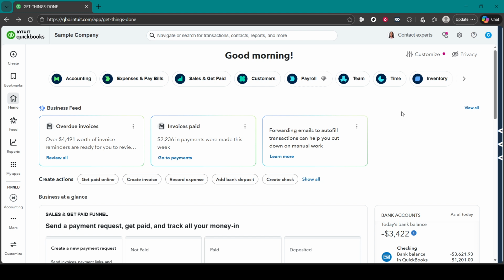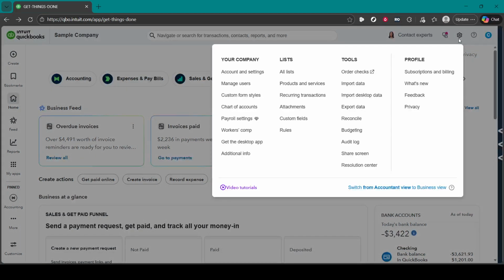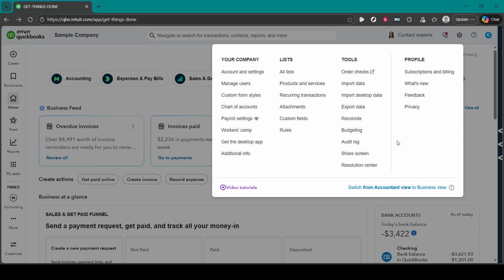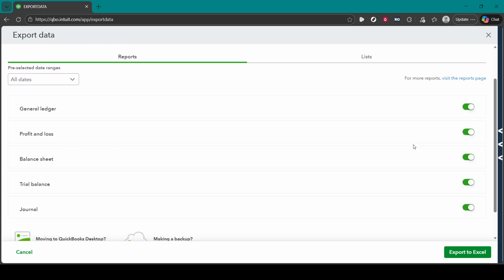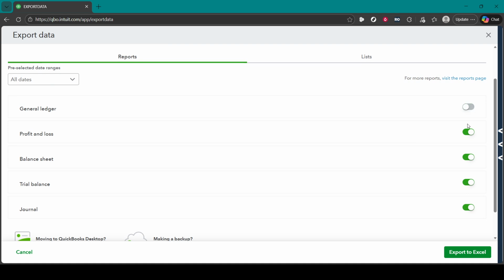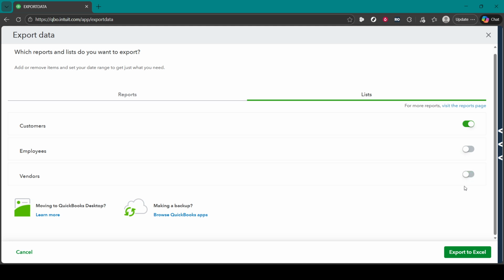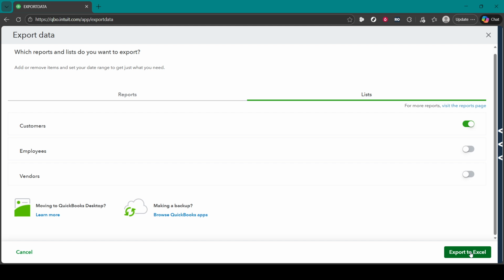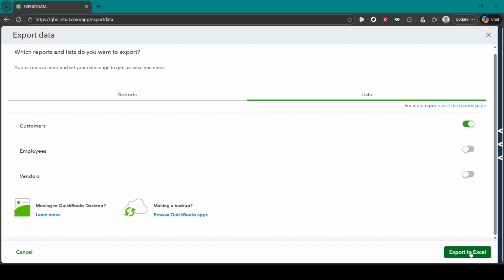How To Export My Customers From QuickBooks Online (Easiest Way)(2026 Guide)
Taking your customer data with you—whether for an email marketing campaign or a custom report—is a vital part of managing your business relationships. In this 2026 updated tutorial, I show you the easiest way to export your customers from QuickBooks Online. Mastering the "Export to Excel" feature is essential for maintaining a portable and accessible backup of your client list during the current fiscal year.

We navigate the modern 2026 "Sales" and "Customers" dashboards to demonstrate a high-speed data export workflow. You will learn how to filter your customer list before exporting, how to ensure all contact details and addresses are included, and the best way to handle the resulting Excel or CSV file. This professional workflow is optimized for the latest software versions to help you master your business financials.